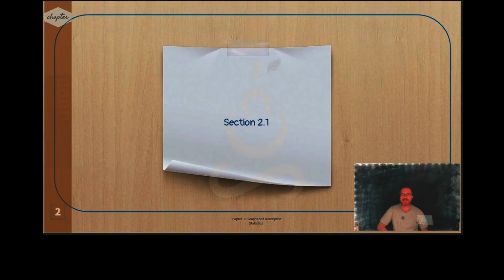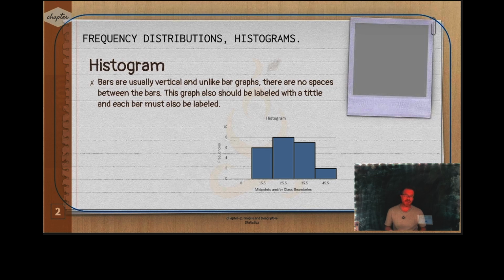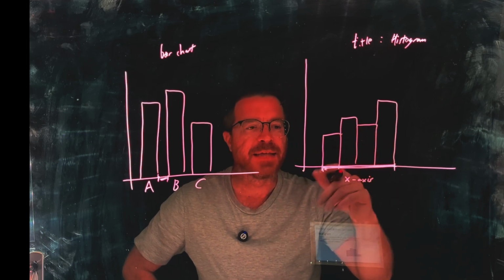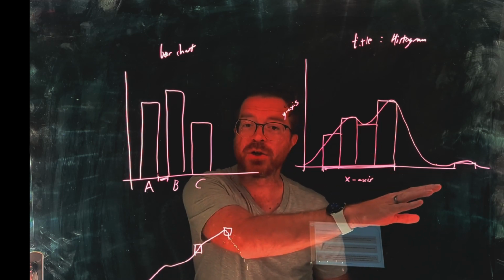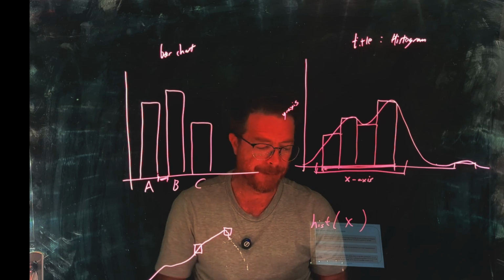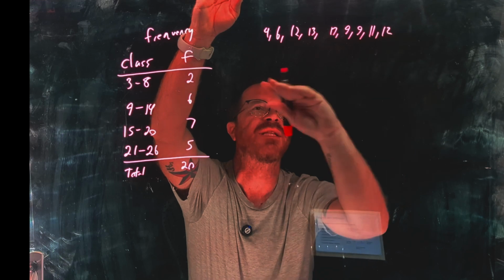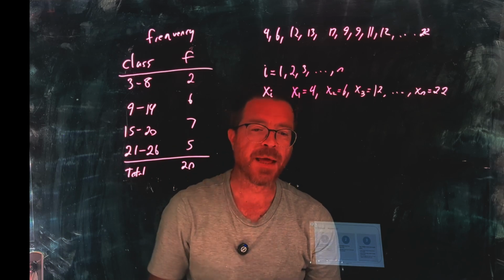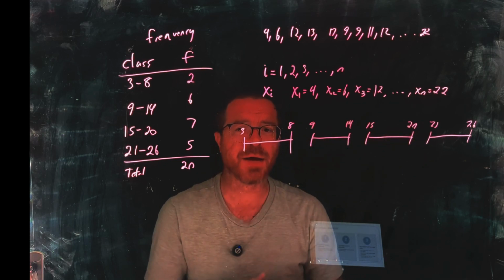Intro to Exploratory Data Analysis (EDA) & Histograms | Intro to Statistics (7)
Welcome to the seventh lecture in our "Introduction to Statistics" series!

Before we can test hypotheses, we must first understand our data. This video introduces Exploratory Data Analysis (EDA), the critical first step in any data analysis. We'll focus on one of the most fundamental tools for visualizing data: the histogram. We will cover the key differences between histograms and bar charts, the essential properties of a well-constructed histogram (like continuous and exhaustive classes), and why proper graphing technique is vital for accurate interpretation.

TIMESTAMPS:
00:10 - What is Exploratory Data Analysis (EDA)?
02:38 - Histograms vs. Bar Charts
04:21 - Essential Components of a Graph
06:00 - Properties of a Histogram
13:01 - Understanding Frequency Tables